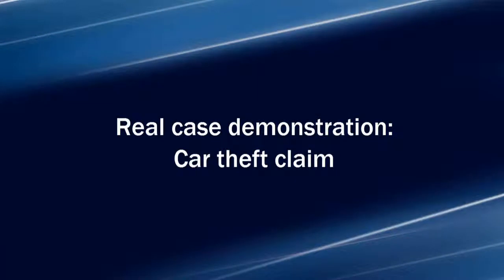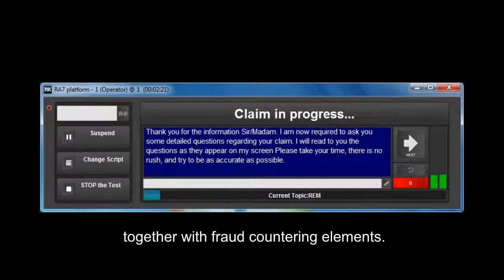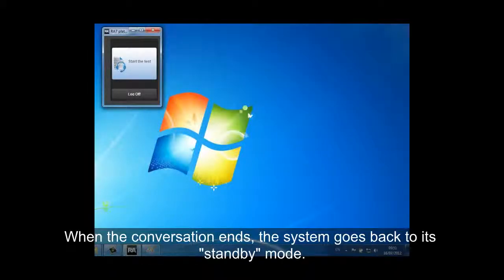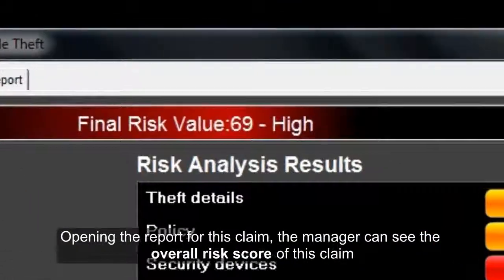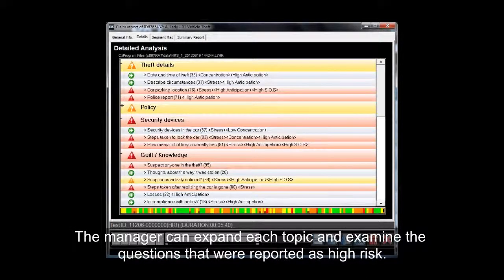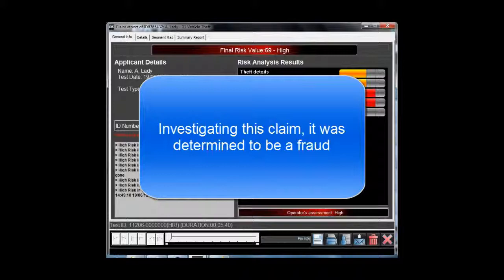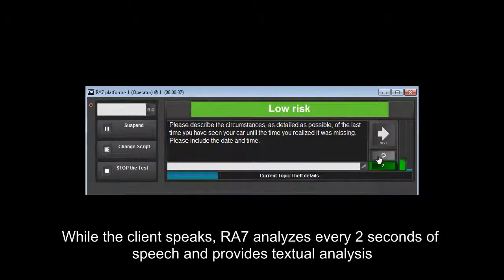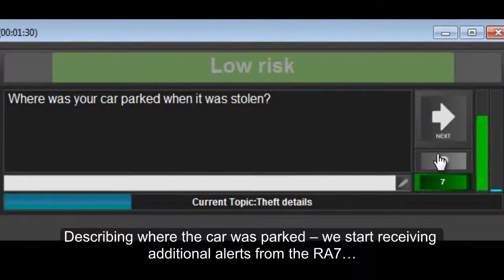RA7 CarTheft Demo with Narration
In this documentary program, you can learn about using LVA to detect fraud in the
insurance industry.